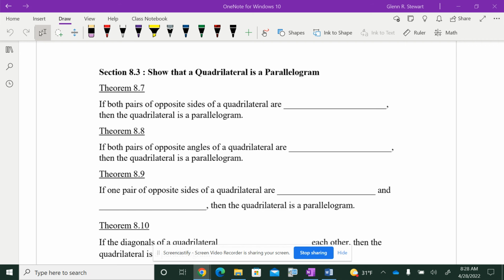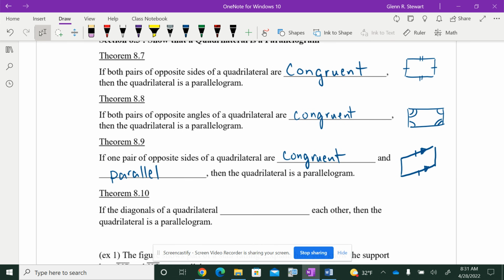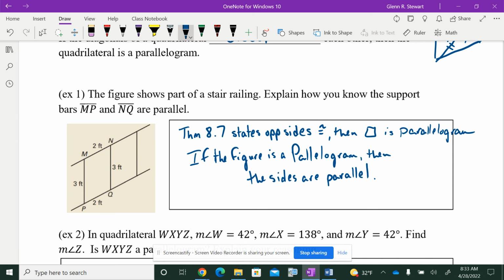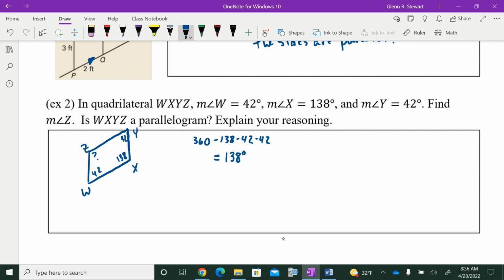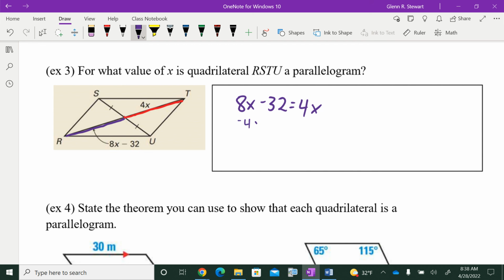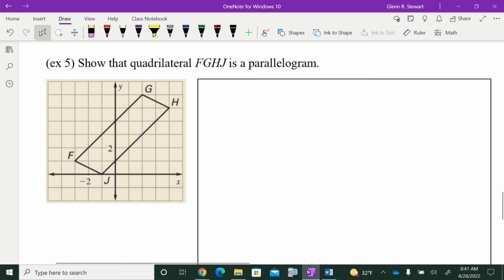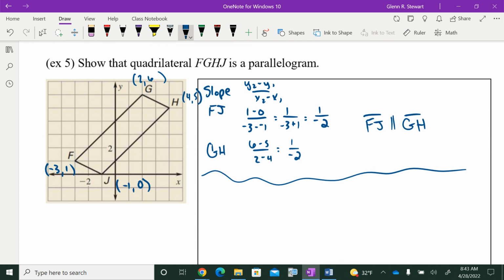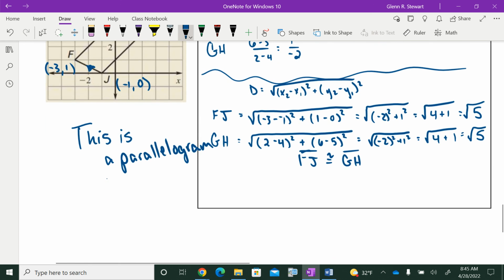Section 8.3 Show that a Quadrilateral is a Parallelogram Geometry Mr. Stewart